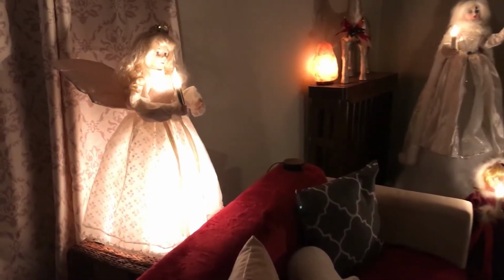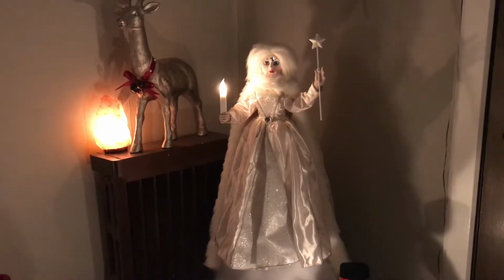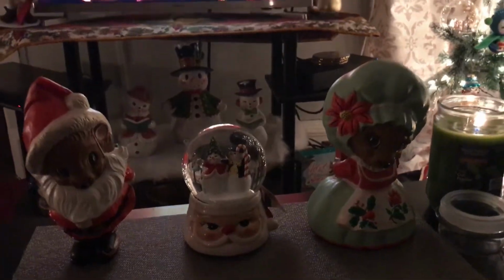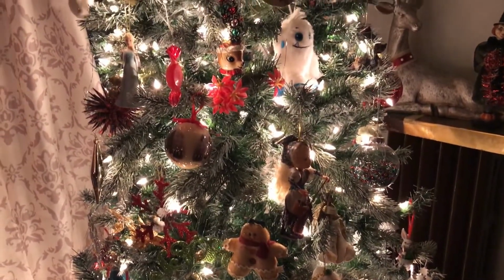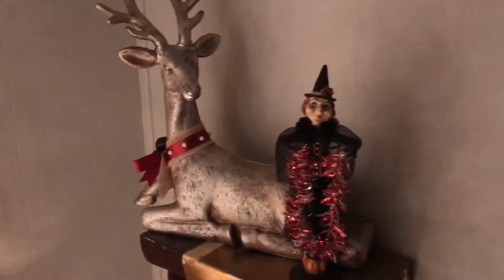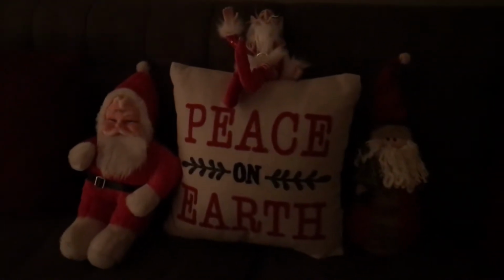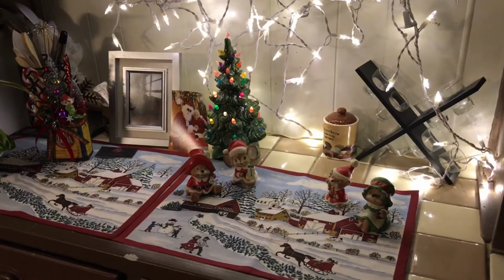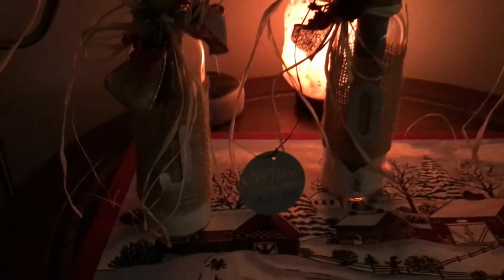Relaxing Christmas Decor Tour 2019!!